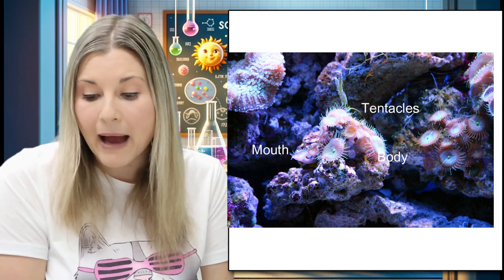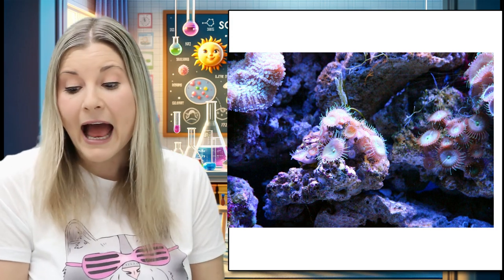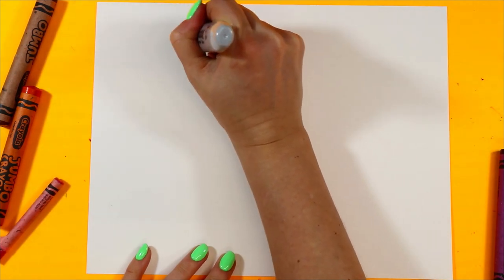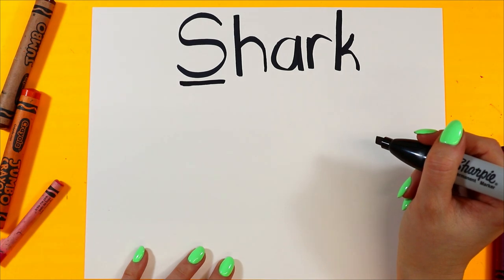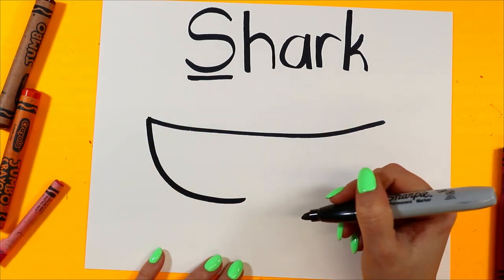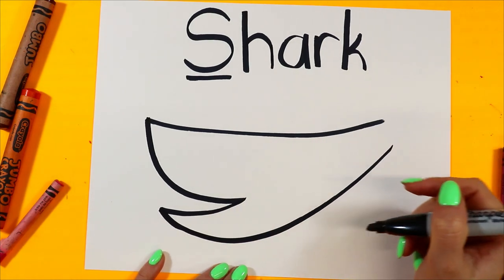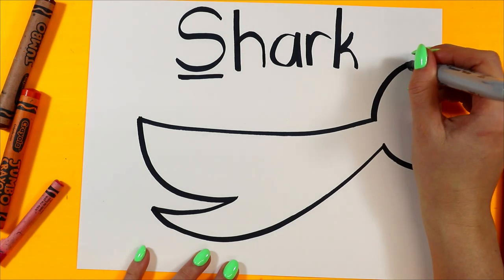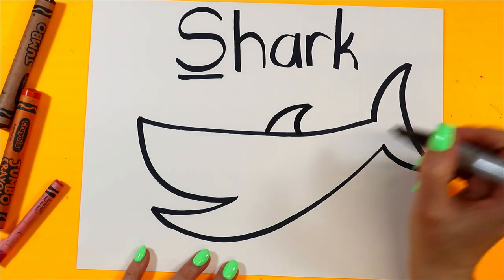Preschool Ocean Learning Video, Ocean Drawing and Art for Preschoolers and Toddlers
Dive into the enchanting world beneath the waves with "Underwater Wonders: Ocean Art for Preschoolers and Toddlers," a delightful and educational art tutorial specially crafted for our youngest artists. This video invites preschoolers and toddlers to explore the mysteries of the ocean through the magic of art.

In this lesson, little artists will embark on a creative journey to draw and color adorable sea creatures, from colorful fish to friendly dolphins. With easy-to-follow instructions and vibrant colors, this tutorial ensures a fun and engaging experience for even the tiniest hands. It's a wonderful way to introduce basic art concepts while sparking curiosity about marine life.

What This Lesson Offers:
- Engaging and age-appropriate drawing activities inspired by the ocean.
- Techniques for using bright colors and simple shapes.
- An imaginative introduction to the wonders of the underwater world.

Great For:
- Preschoolers and toddlers exploring their artistic abilities.
- Parents and caregivers looking for educational and creative content.
- Introducing basic drawing and coloring skills in a playful way.
- Fostering a love for marine life and the ocean.

Educational Benefits:
This ocean art lesson is designed to nurture creativity and curiosity in young children. It helps develop fine motor skills, color recognition, and basic shape identification while fostering an appreciation for the beauty of the ocean.

We're excited to see your little ones' ocean masterpieces and hear your thoughts! Share your child's artwork and let us know which aquatic creatures they enjoyed drawing the most.

Let's dive into the ocean's wonders and create beautiful underwater art together!

4) Ms Artastic Blog | Art Education Resources & Tips:VISIT MY Art Education Blog